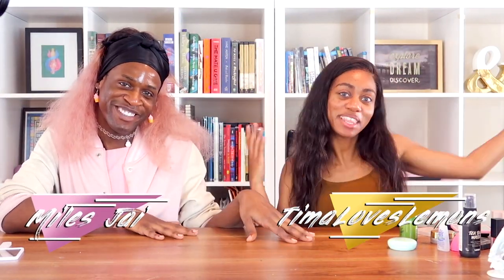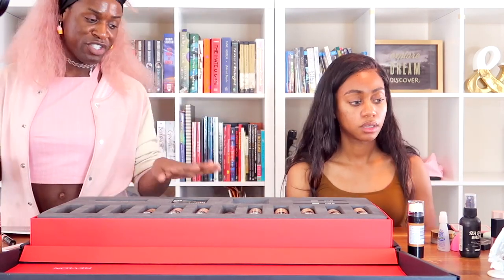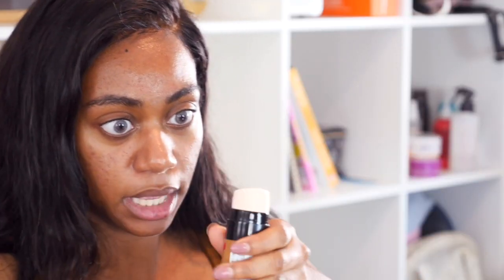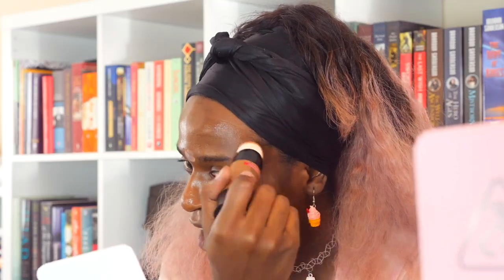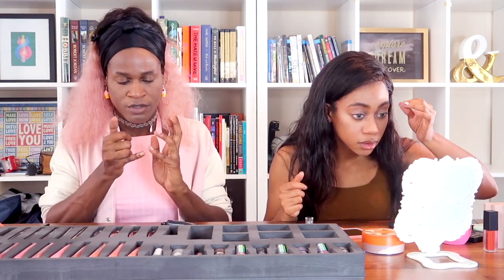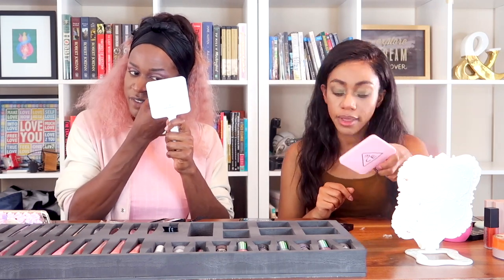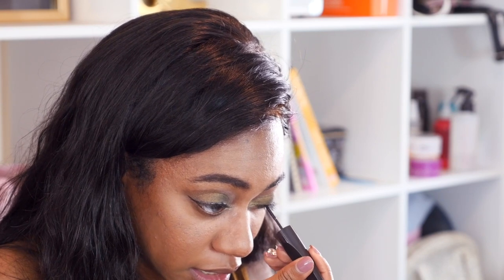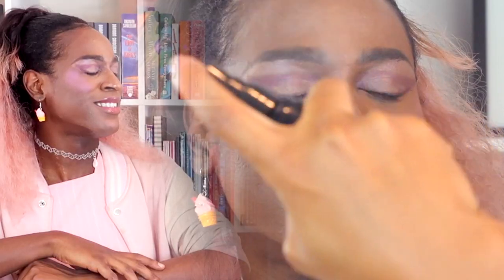TRYING THE A̶S̶H̶Y̶ REVLON COLLECTION | Get Ashy With Me feat. Timaloveslemons♡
WANT MY TOUR TO COME TO YOU? REQUEST ME IN UR AREA BIH!!!

♡Music♡
ES_Racing Hearts 1 - Martin Landh
ES_Reaching For Dreams 2 - Martin Carlberg
ES_Dreaming Out Loud - Daniel Gunnarsson
ES_Cheese And Crackers 2 - Gavin Luke